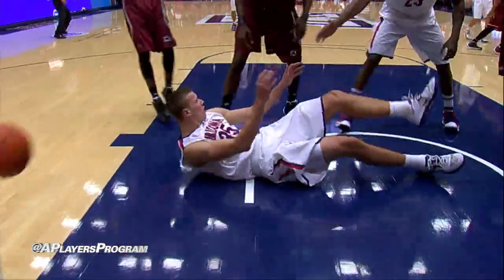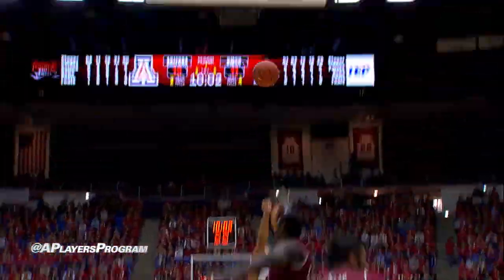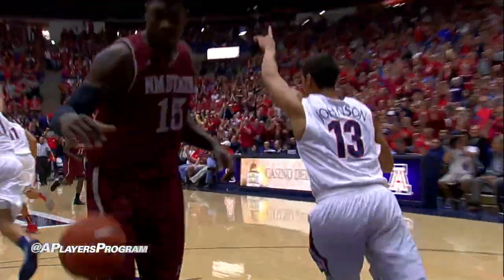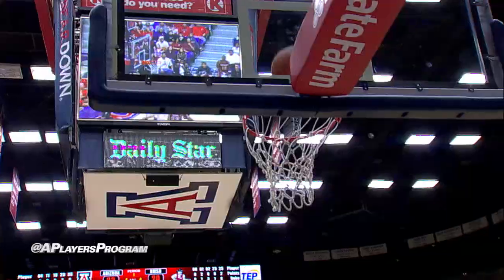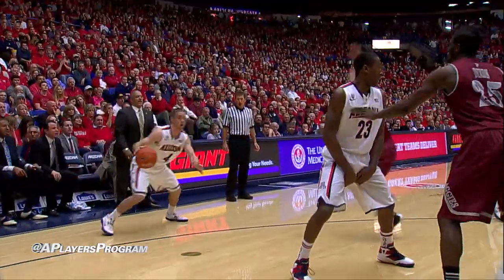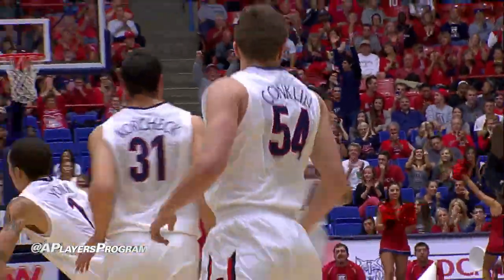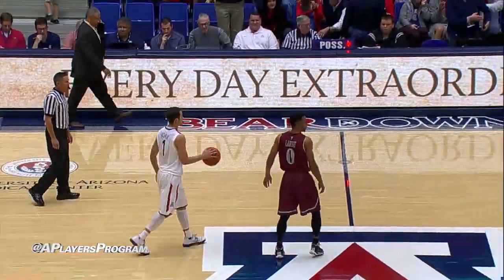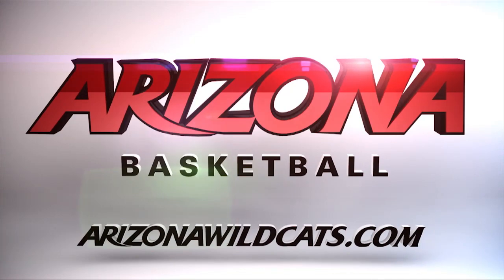No. 1 Arizona Runs Past New Mexico St., 74-48 Highlights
Brandon Ashley scored 15 points, Kaleb Tarczewski added 14 and No. 1 Arizona shook off a slow start to dominate New Mexico State 74-48 on Wednesday night. Rondae Hollis-Jefferson had one of the most spectacular dunks so far this season, throwing down a left-handed tomahawk over Renaldo Dixon that drew a huge ''Ohh!'' from the McKale Center crowd and earned him a three-point play.